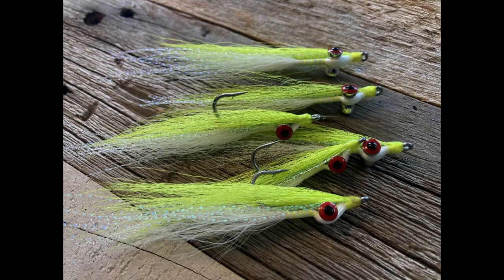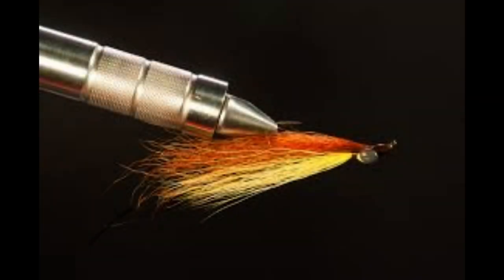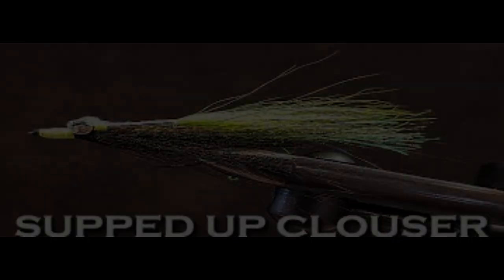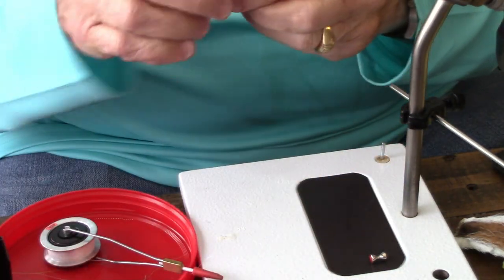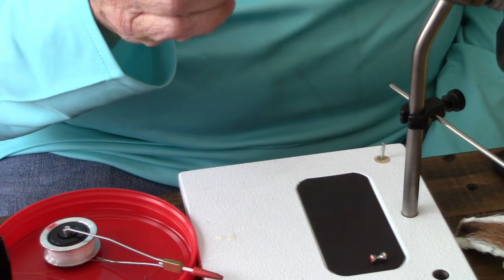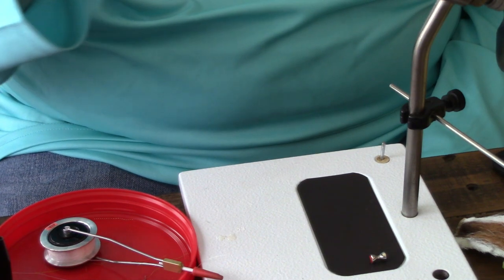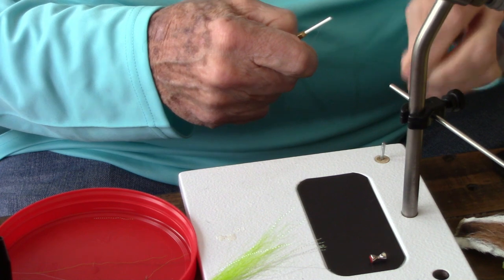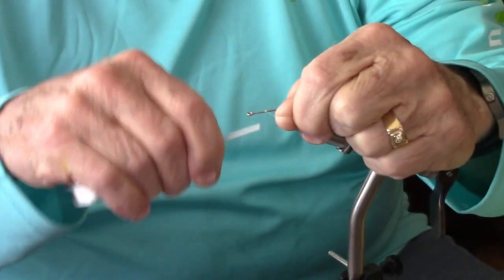Bob Clouser Minnow by Gary Rowland of Bella Vista, Arkansas.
The Clouser Deep Minnow is an artificial fly commonly categorized as a streamer and is fished under the water surface. It is a popular and widely used pattern for both freshwater and saltwater game fish and is generally listed as one of the top patterns to have in any fly box, especially for bass and saltwater flats fishing.[2]

Origin
The original Clouser Deep Minnow evolved from traditional bucktail streamers and was created in 1987 by Bob Clouser, a Pennsylvania fly shop owner and guide. The original patterns were intended for smallmouth bass on the Susquehanna River. The name Clouser Deep Minnow was coined by Lefty Kreh, a noted Fly Fishing writer in a 1989 article in Fly Fisherman. Today, the Clouser Deep Minnow is widely used for many species of both fresh and saltwater game fish. Lefty Kreh claims to have caught over 87 species of game fish on Clouser Deep Minnow flies.[3]

I believe that this pattern is the most important and effective underwater fly developed in the past 20 years. During the past three years I have been able to catch 63 species of fish in fresh and saltwaters around the world with this pattern!

— Lefty Kreh 1994 in The Professionals' Favorite Flies[4]

The Bella Vista Fly Tyers Club is pleased to sponsor fly tying classes for beginners and advanced students.  Classes are held during Fall and Winter months, (Sept-Mar).  A basic fly tying tool kit is sold for a very nominal fee, as well as hooks and thread.

Fly tying classes are held in front of a live audience consisting of men and women and lately, a couple of youngsters have joined their grandparents in the art of learning to tie flies.

The instructor(s) have many years experience in the art of fly tying.  Endless hours are spent weekly by the devoted teachers in preparation for the classes, which are held on Mondays at 12 noon till 1 pm.

After the start of the 2018-19 tutorial season, a member of the club began video recording the weekly tutorials.  A YOUTUBE CHANNEL was published and weekly videos were then posted to the BVFT FLY TYING TUTORIALS channel.  Students are now able to go to this channel and review the class lessons as needed to perfect their tying methods for each particular pattern.

These videos are for the Beginning Fly Tying Class.  Another class is also conducted for the "advanced" students.  The advanced class is not video recorded. (Yet).